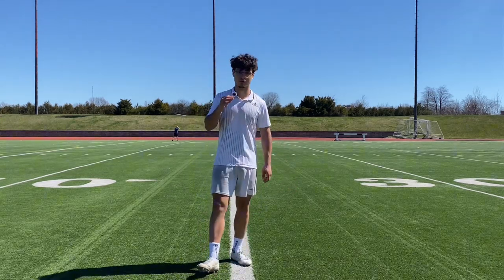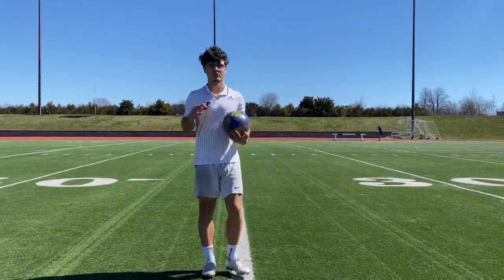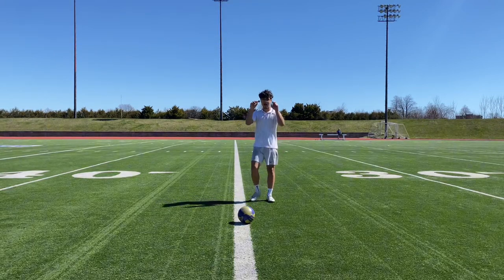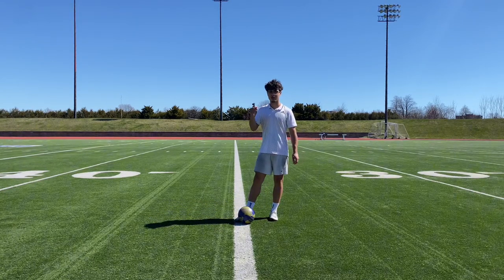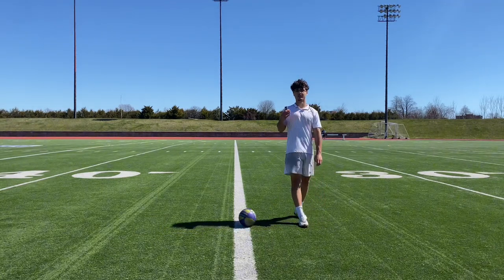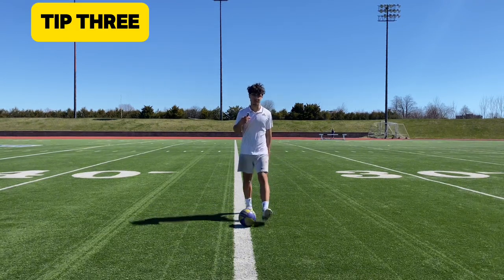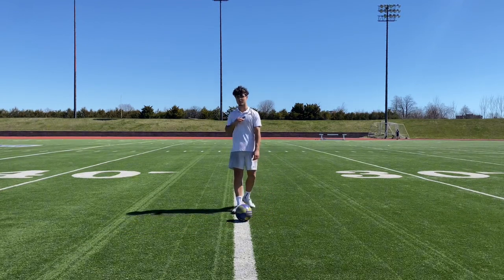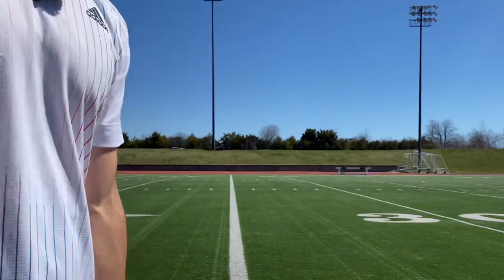Learn how to PING in less then 5 Minutes